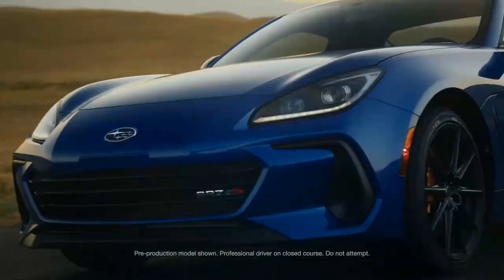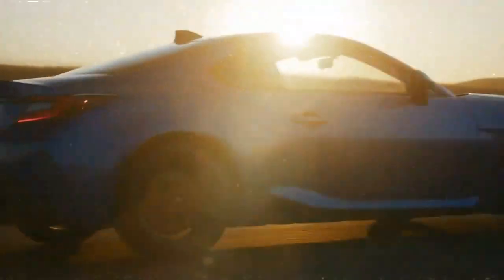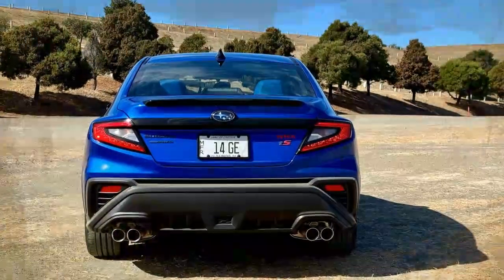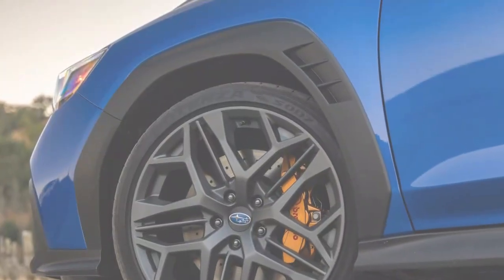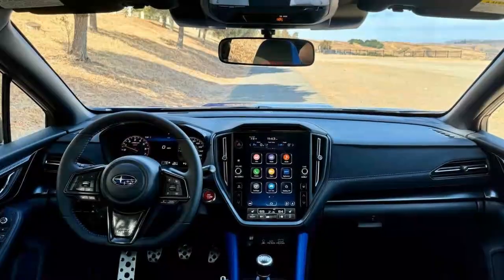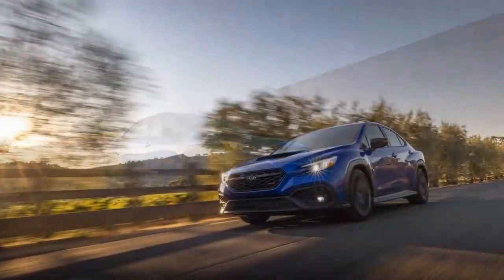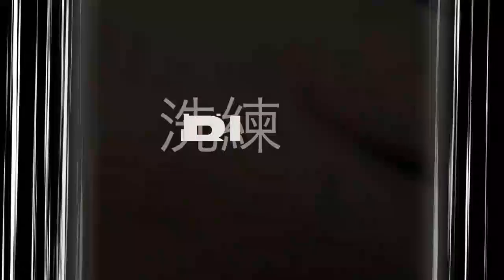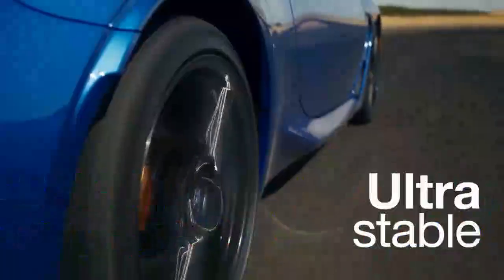2025 Subaru WRX tS First Drive, Mixing STI Heritage with Modern Tech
2025 Subaru WRX tS First Drive, Mixing STI Heritage with Modern Tech

1. We use trusted media sources in loading news and narrative content that we provide, in order to maintain accuracy and facts. We also include sources as references. please visit the sites we provide for more in-depth information related to the information or discussion we raise.

2. The material we use in making this video, is free and non-copyrighted content, or Creative Commons content, with fair use of content. If there is a problem or material that we use in the video in this channel, or there is a discussion about future business.